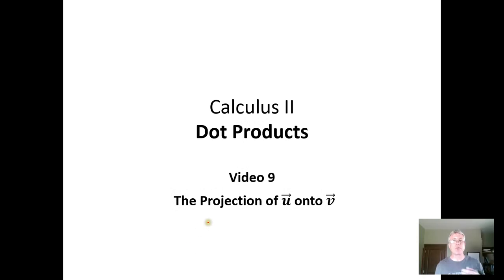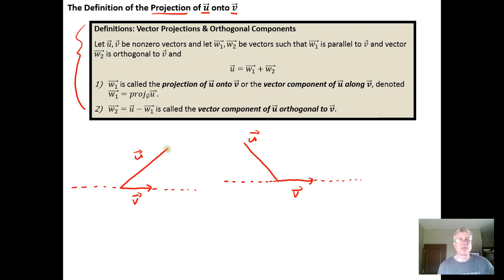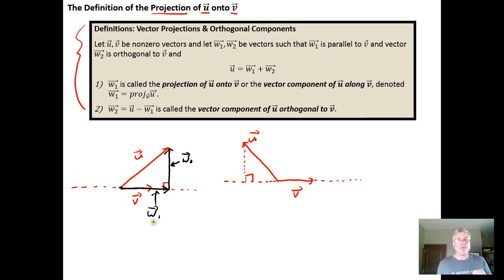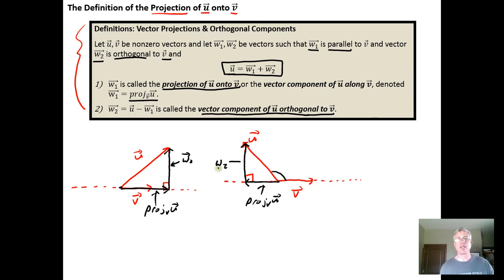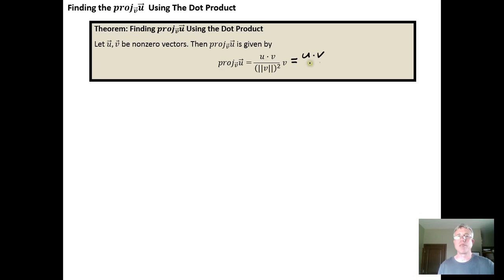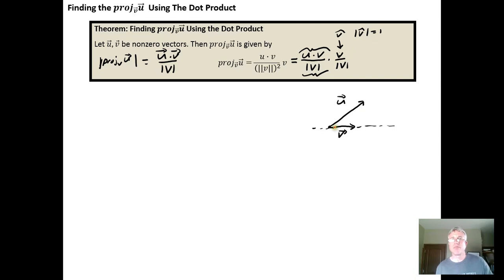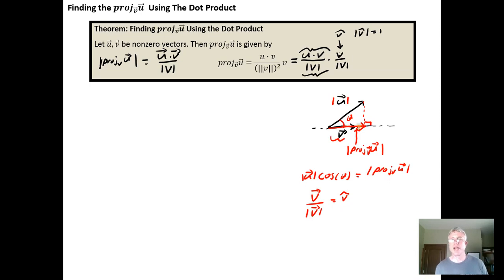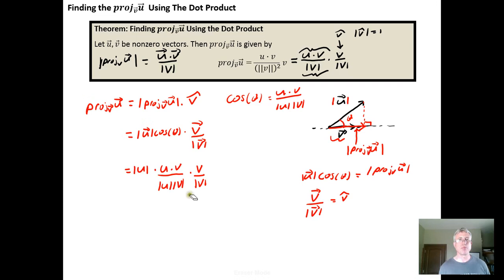The Projection of a Vector u Onto a Vector v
In this video, we define the projection of one vector onto another and then develop the formula for finding the projection.